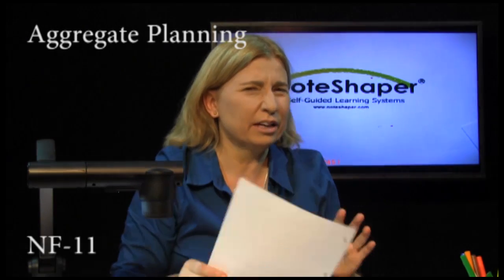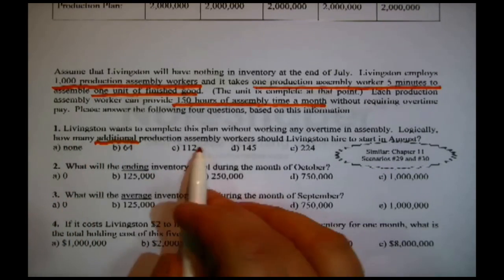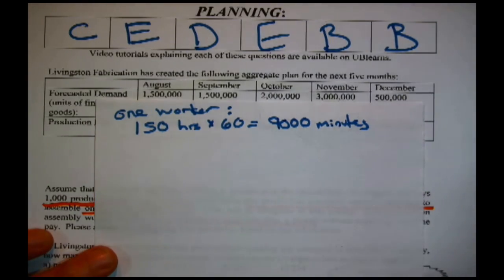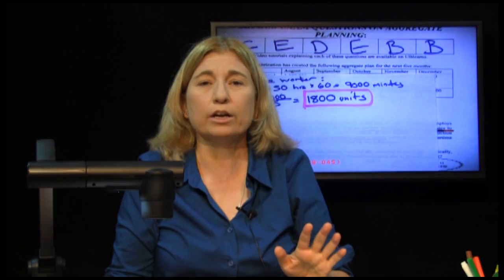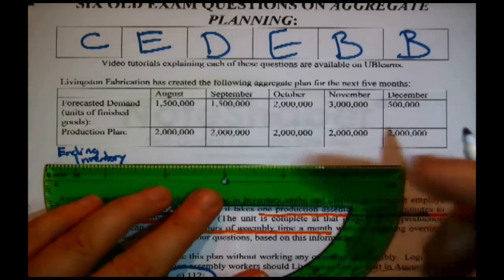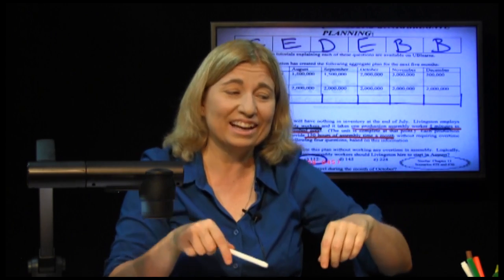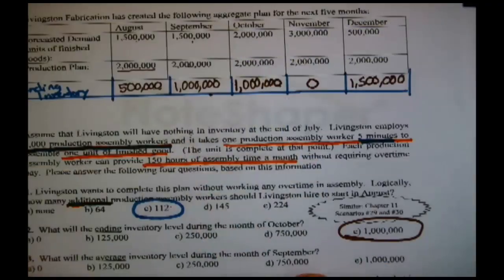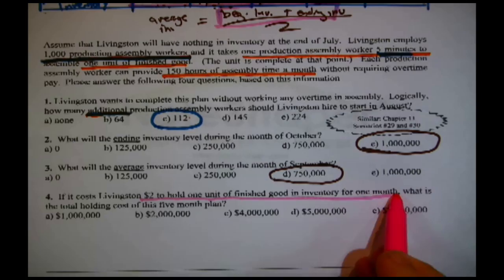Aggregate Planning (Skeleton Note pages 106-107)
Aggregate Planning past exam questions for MGO 302 Production and Operations Management